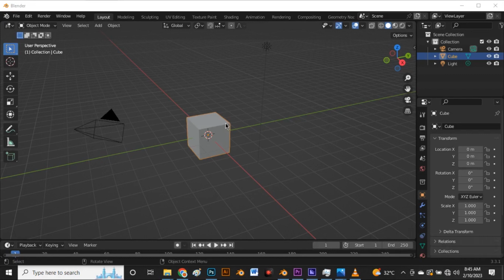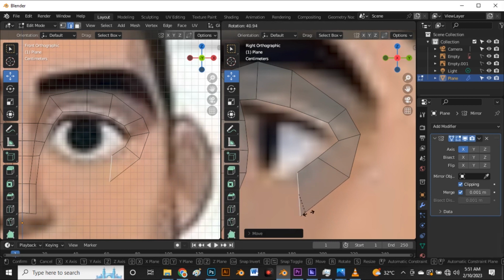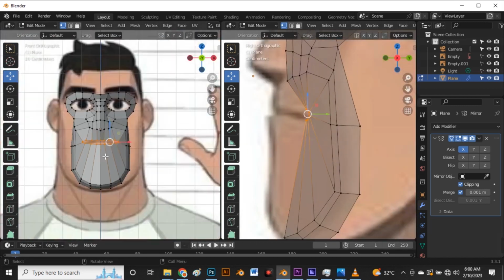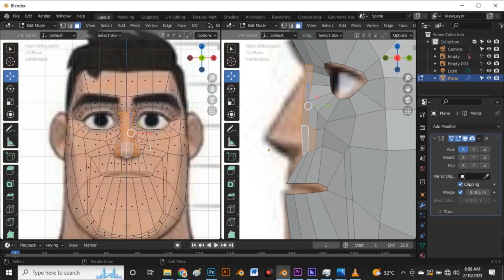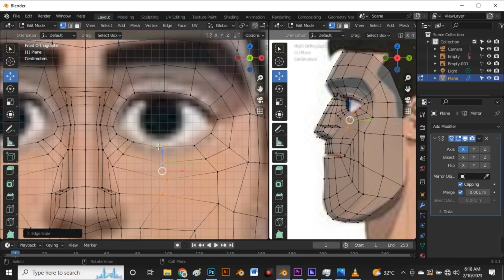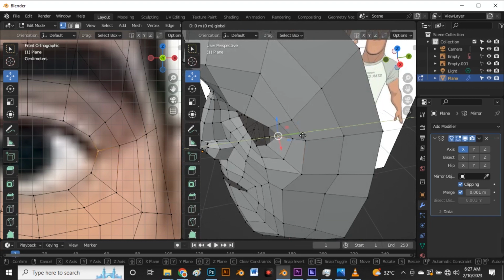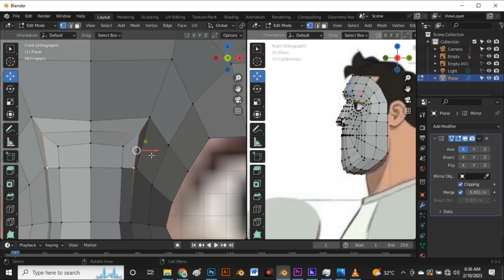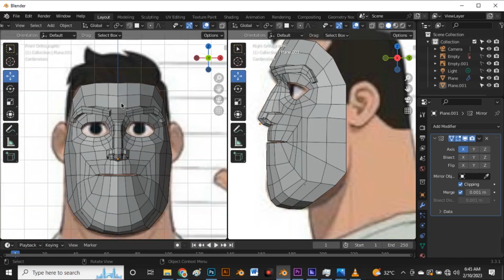Blender Tutorial: Character Designing:How to create 3d character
Blender Tutorial - Character design - Tutorial
Buzz Lightyear - toy story buzz lightyear character design

Blender tutorial - How to Create Character - EASY
In this tutorial I will show you one way of creating simple character inside of blender fast and easy to .

TO BUY THE CHARACTER KINDLY VISIT MY  ONLINE SELAR STORE TO MAKE PURCHASE

1.the fundamentals of blender with a hands on project-based approach
2. flexible procedural workflow that allows you to create a variety of shapes and designs with ease.
3. Be able to create eye catching 3d cartoon character models
4. Foundations of blender 3d
5. Countless tips and tricks